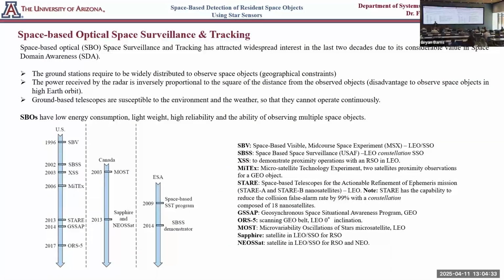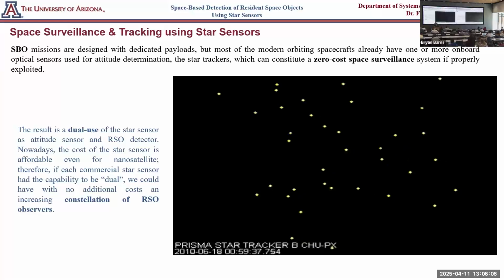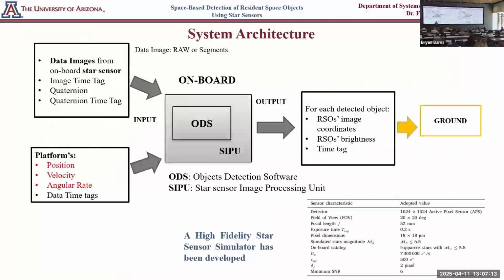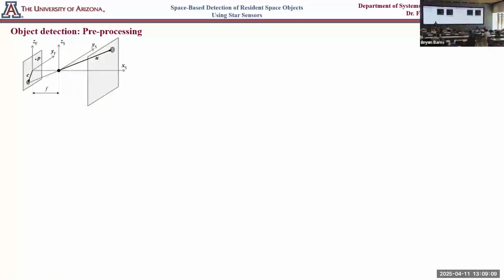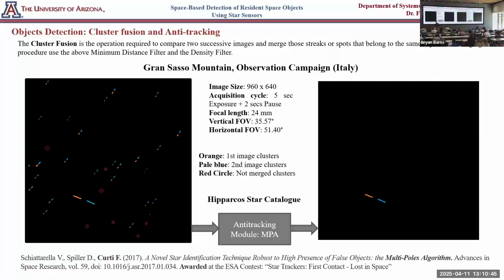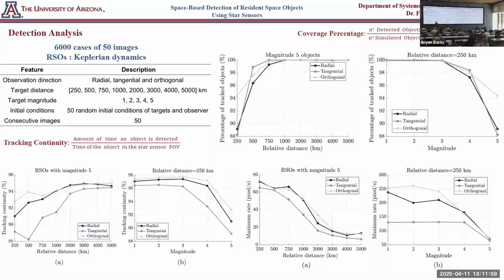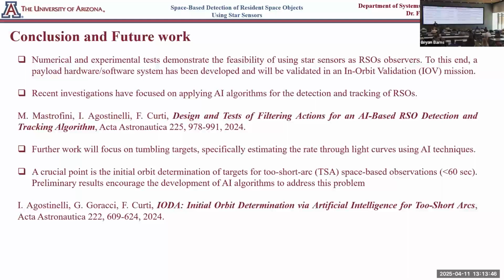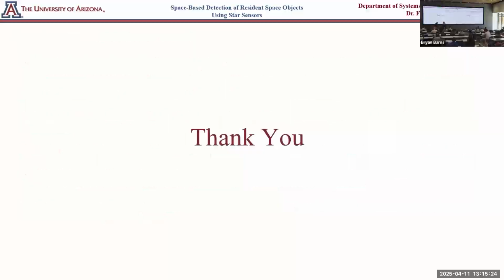UASI Symposium 2025 Fabio Curti Space-Based Detection of Resident Space Objects Using Star Sensors